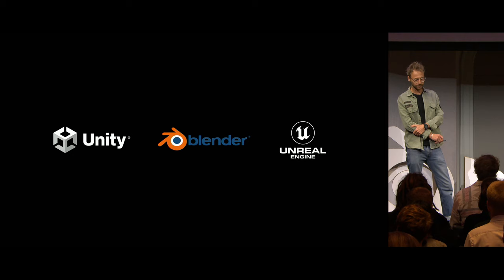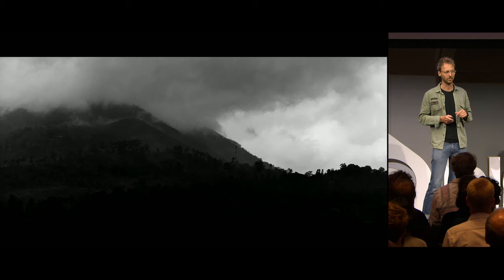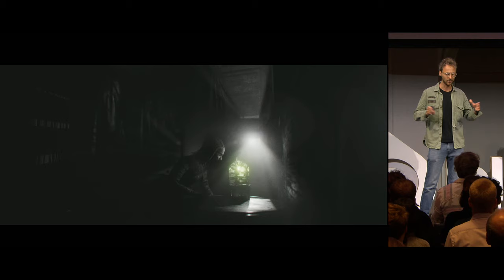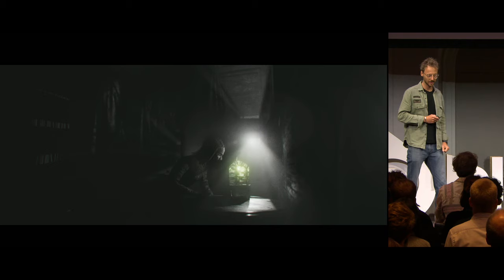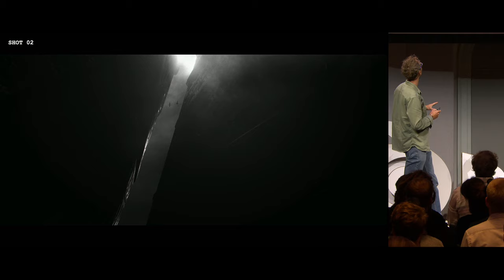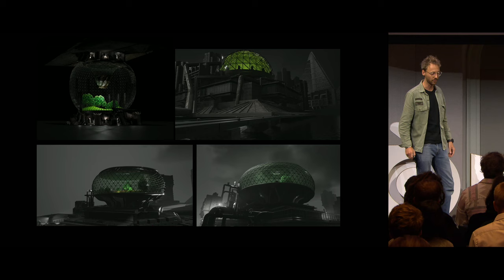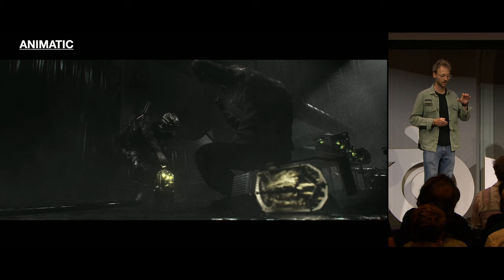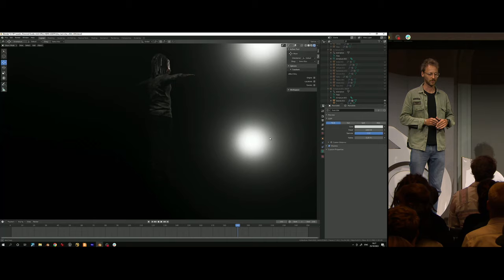Technical Simplicity and Creative Freedom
This twenty-minute talk will demonstrate how Blender's unrivalled intuitive interface empowers creatives, regardless of the project's scale. By providing technical simplicity, Blender allows creatives to focus their energy on what truly makes their work stand out: their creativity.

Director and VFX artist, Guido Ekker, brings over 10 years of industry experience. As a permanent member of the Amsterdam-based Post Panic, Guido witnessed the seismic impact of Blender has had on the industry. Learning Blender on the go, he refined his abilities while creating his short sci-fi film, "Still Here." Not only would this project have been impossible without Blender, but Blender's real-time rendering played a vital role in exploring the film's aesthetics and story. Using Still Here as a case study, Guido will demonstrate how Blender's capacity for discovery, play, and improvisation is unmatched by any other software.

"Still Here," a 7-minute fully CG film, was directed and animated by Guido himself. The lessons he derived from this award-winning project were then applied to larger productions, such as ALTS by adidas Web3 adventure and our epic commercial spot for Garena Free Fire. In the final part of the presentation, Guido will showcase specific examples from these projects to further illustrate Blender's impact on creative work.

"Technical Simplicity and Creative Freedom" by Guido Ekker --